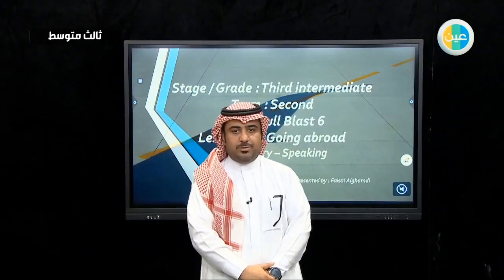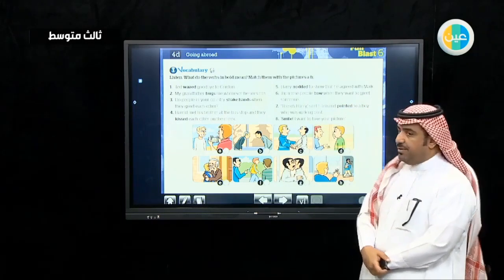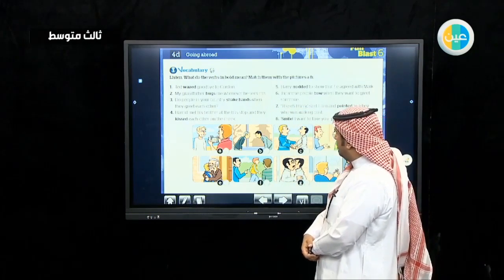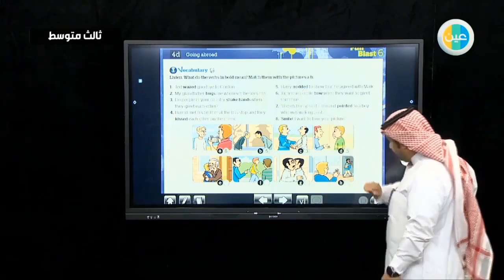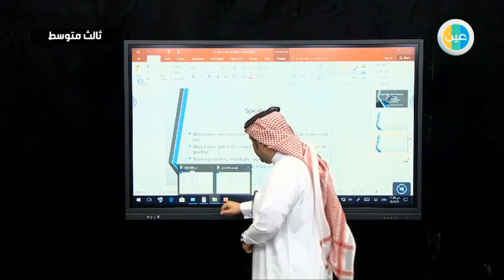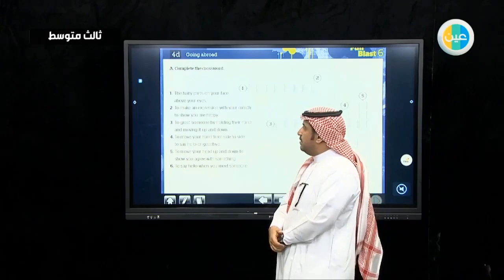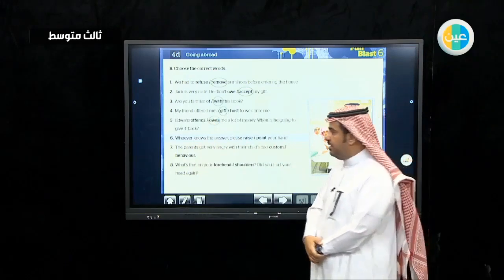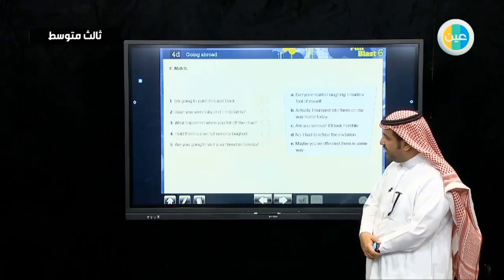دروس عين| Lesson: 4d- going abroad-انجليزي - الصف ثالث متوسط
شرح عبر دروس عين للفصل الدراسي الثاني